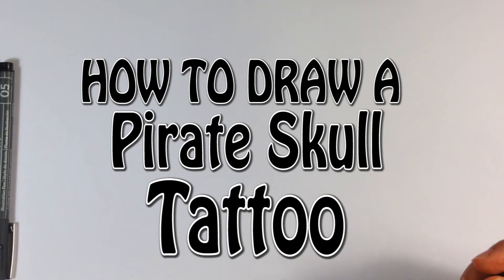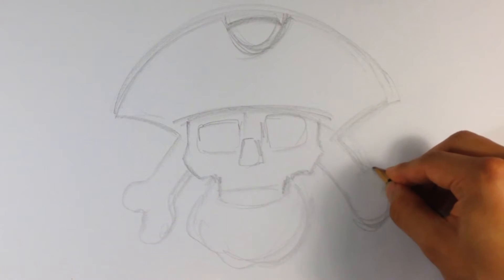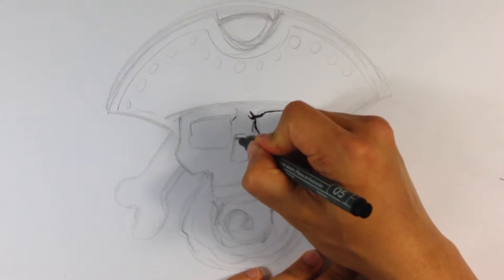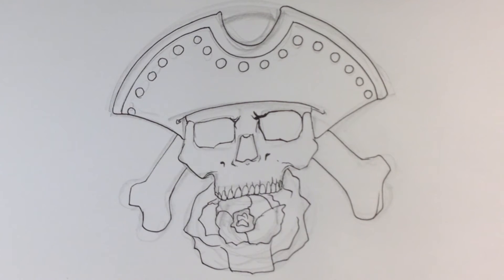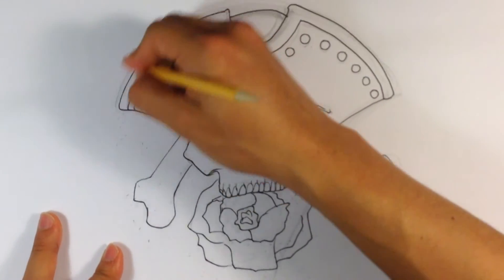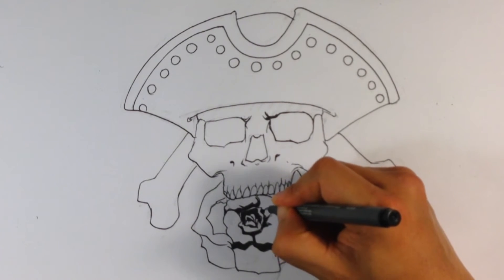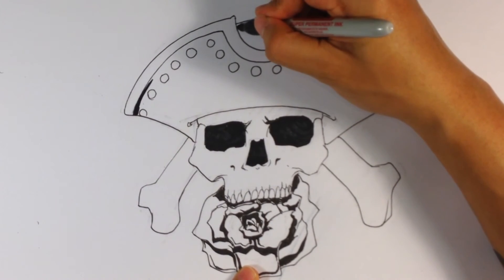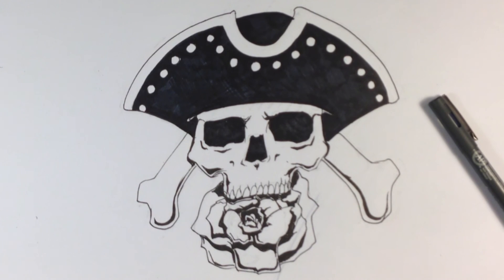How to Draw a Pirate Skull Tattoo - Skull Drawings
OR

OR

Thank You to my Patrons and the amazing people on here!

In this drawing I go over how to draw  a pirate skull tattoo design.  I try and go through it step by step. I try to put my thought on the drawing down into words.  Check out the Video! :D